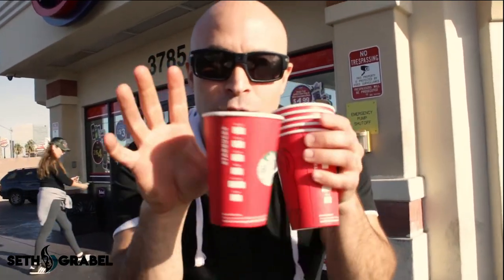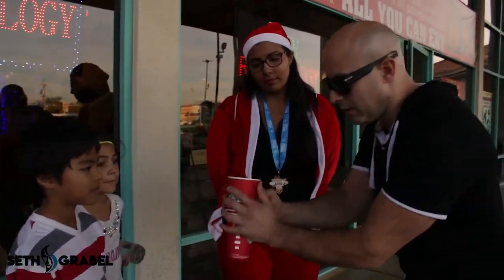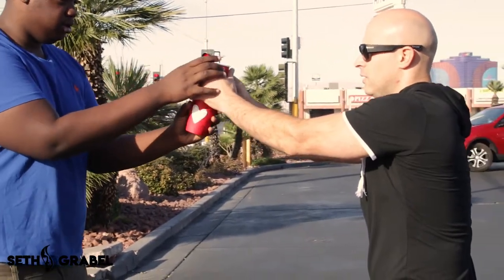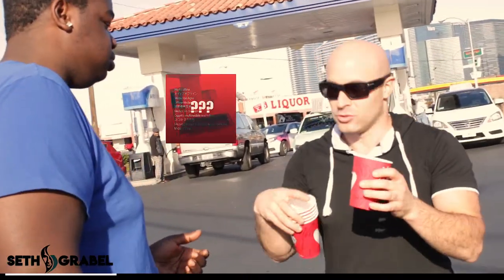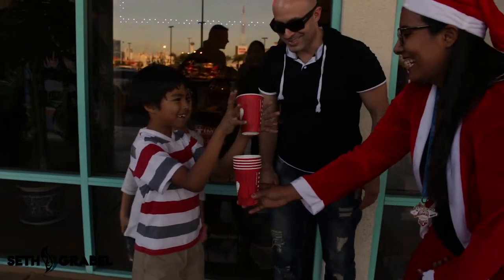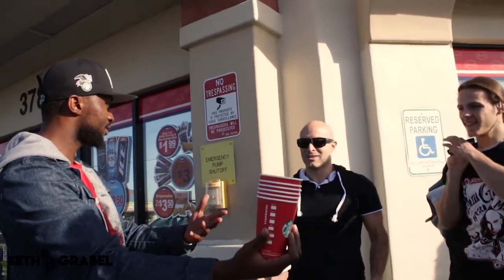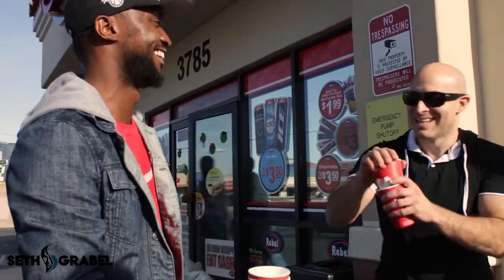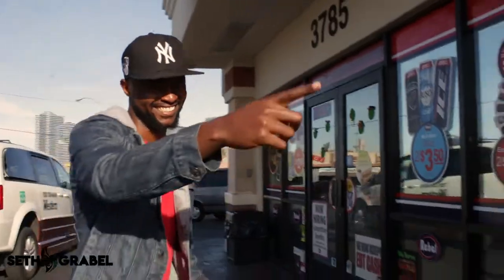Teaching MAGIC to boost confidence! - Vegas Strip